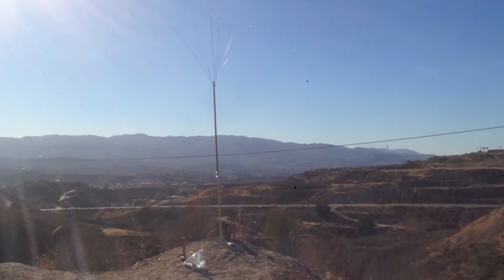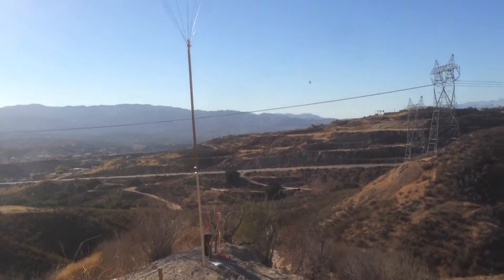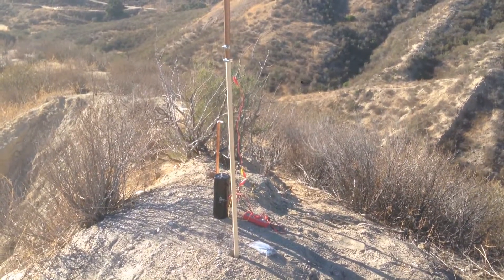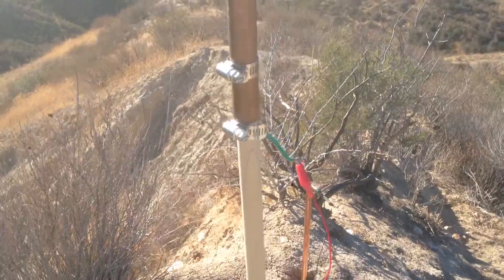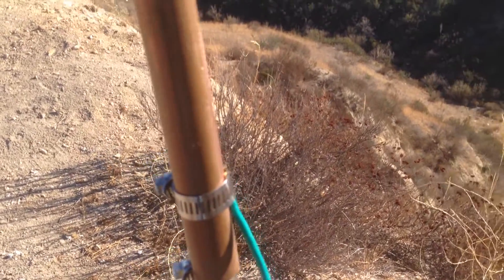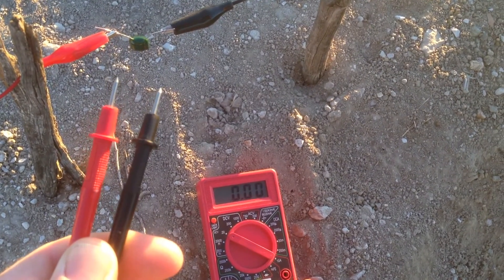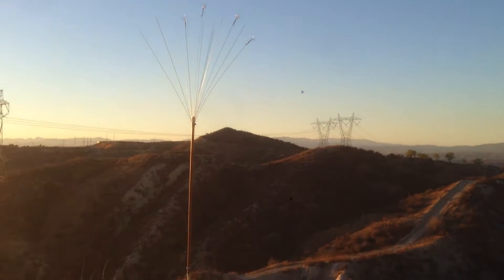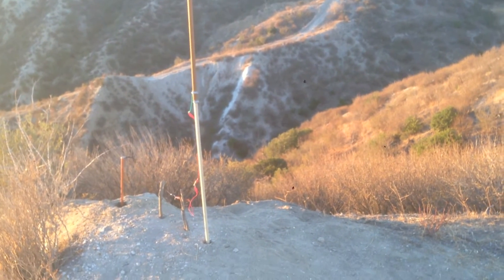PMBO 2014 Update 2 (Atmospheric ions & ground rod)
Here's a look at the new stationary setup. So far the best results I have seen have been with this setup. 4.34v in 1hr. I'm going to leave it charging over night to see how high it can charge. Update soon to follow